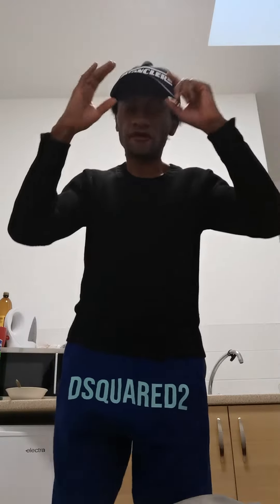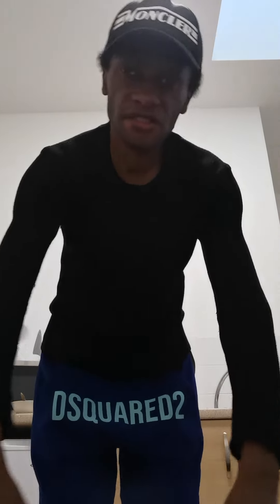Fashion ootd dsquared2 moncler